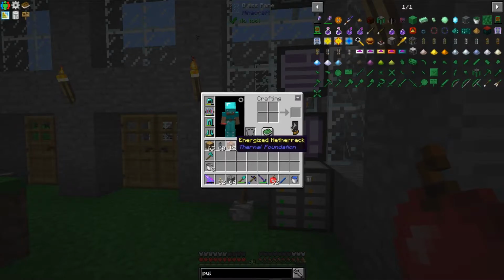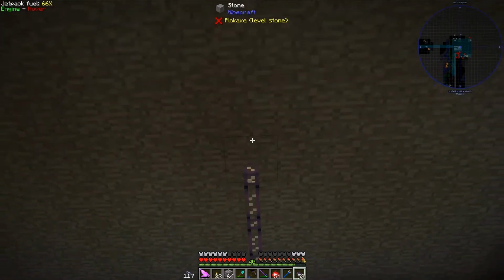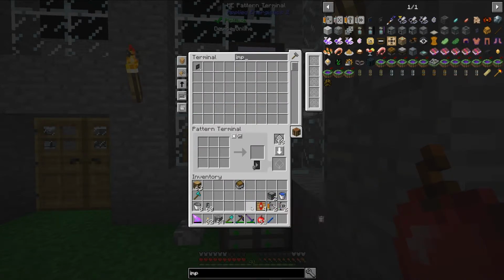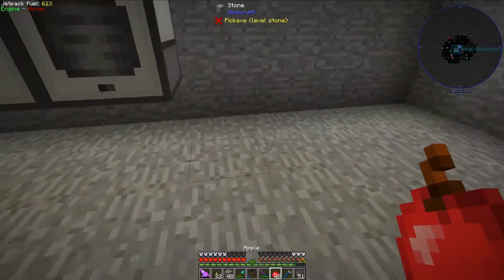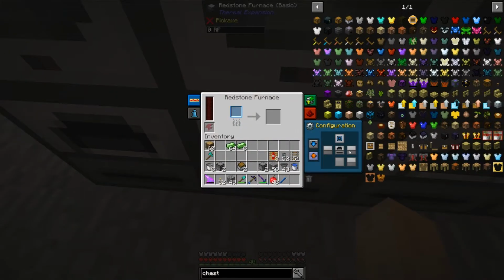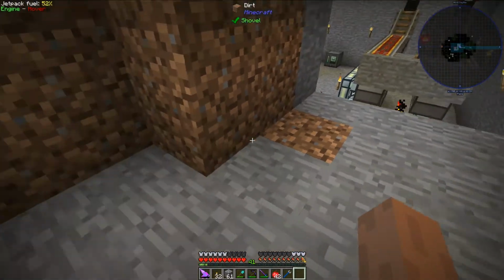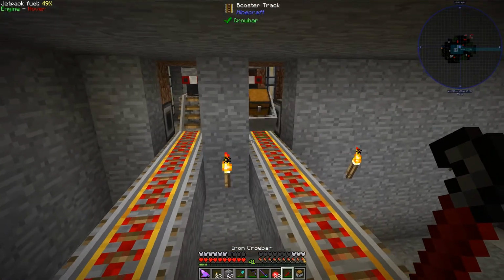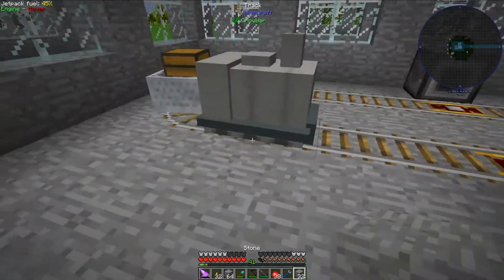Episode 15: Minecart Metronome!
In this episode of Rails of Industry, I build a system that will automatically process many of my ores!

This series is played with the FTB Revelations 2.7.0 modpack for version 1.12.2 of Minecraft. The mods NuclearCraft, Funky Locomotion, NoMoreRecipeConflict and Railcraft have also been added. Config files are retained in their default state except for the chunk loading limit (which has been increased from 100 to 500) and some NuclearCraft ore spawning has been disabled (so that I don't have duplicate ores such as tin and copper) as well as the 01_unification.zs file in the scripts folder (to allow the crafting of NuclearCraft basic plating). This series is played on a server that will be running 24 hours a day. Enjoy!